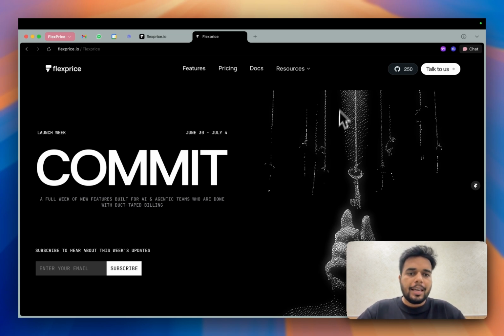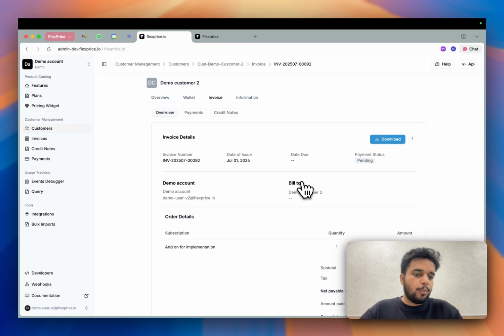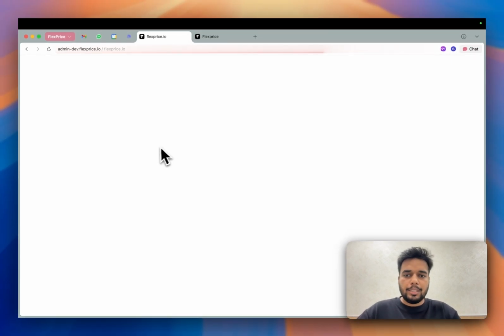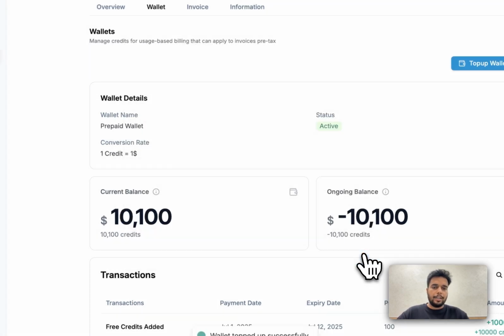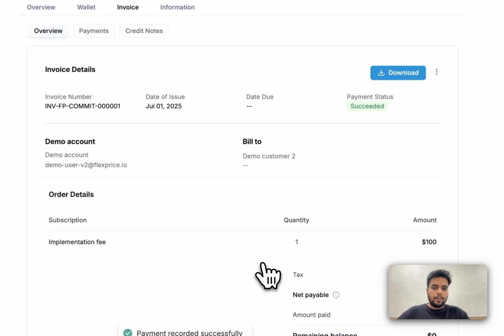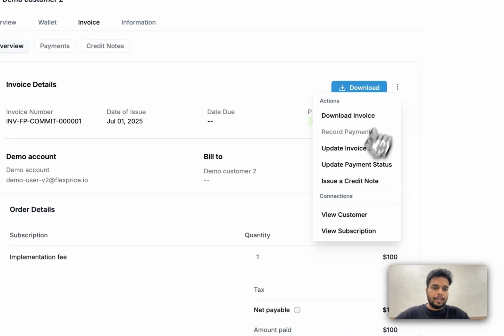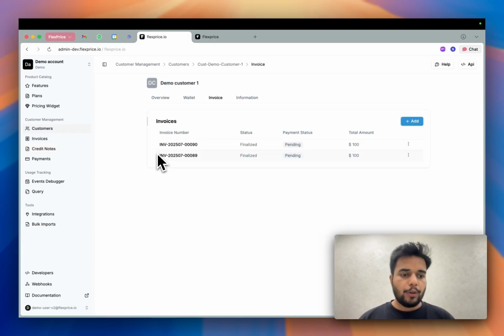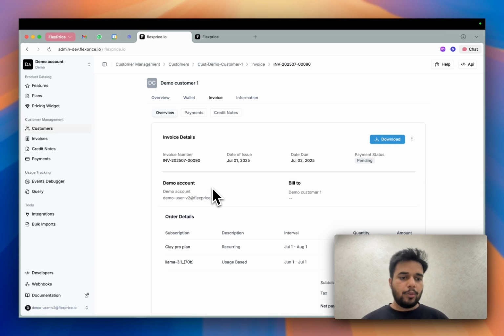Flexprice Commit | Launch Week - Day 02: The Invoice Workflow Support